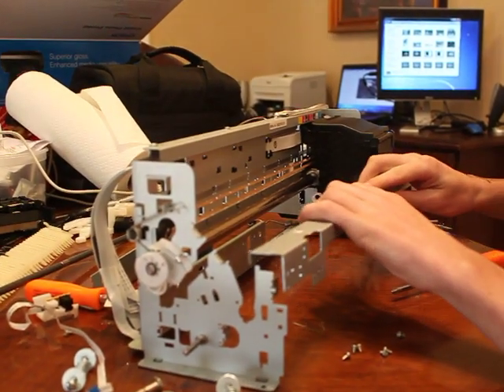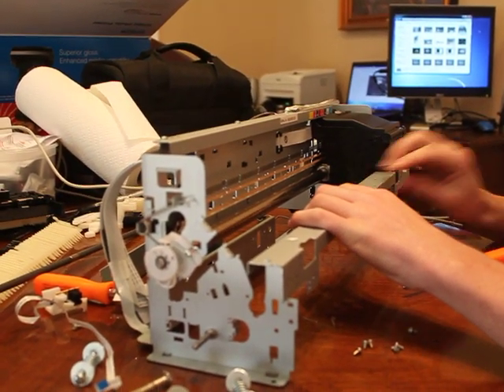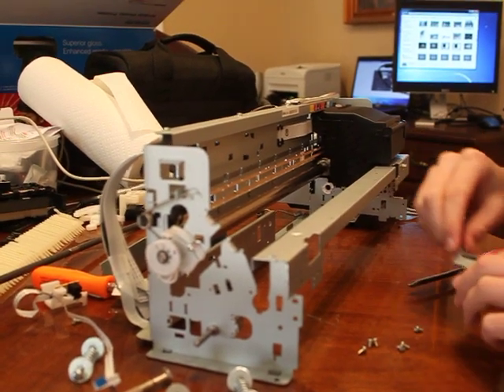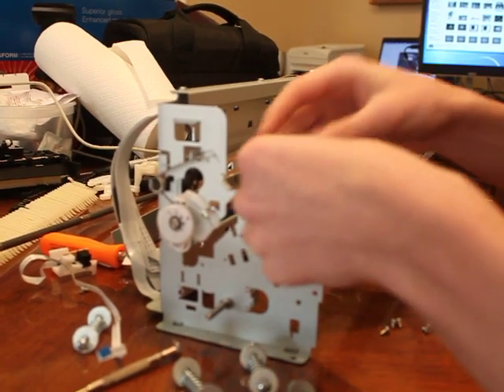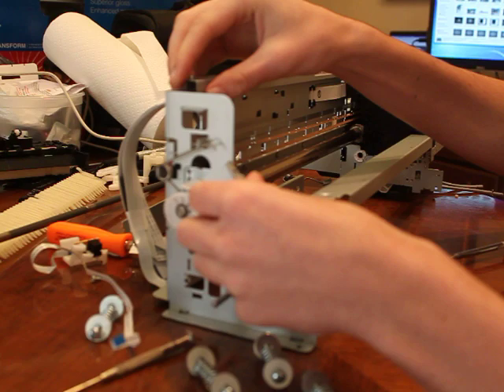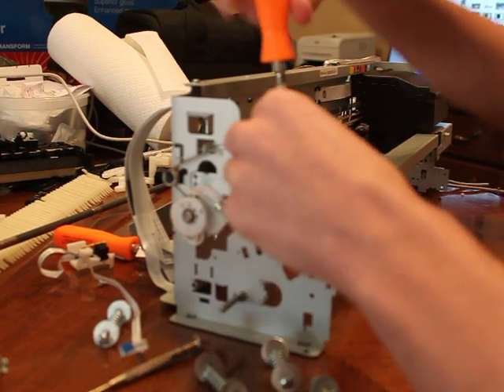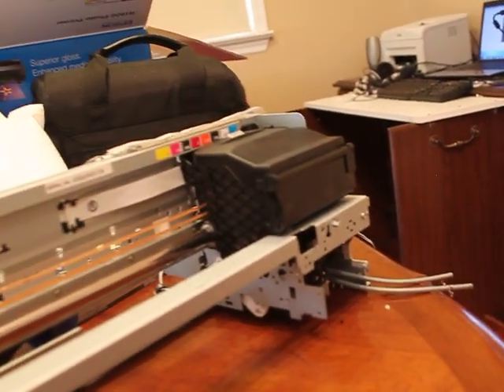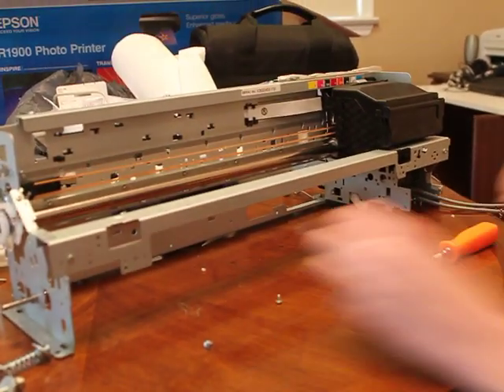27 putting the front bar back on Ethe Epson R1900